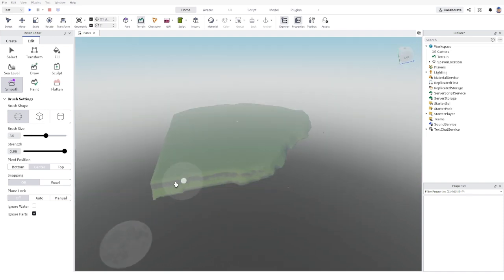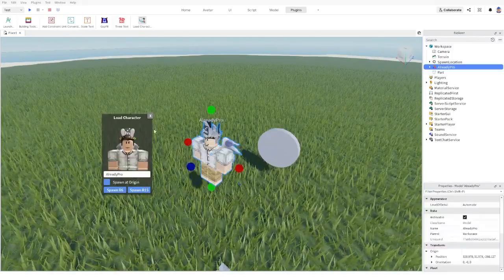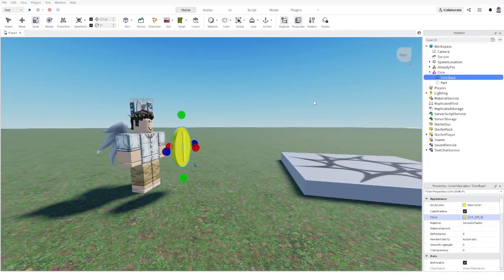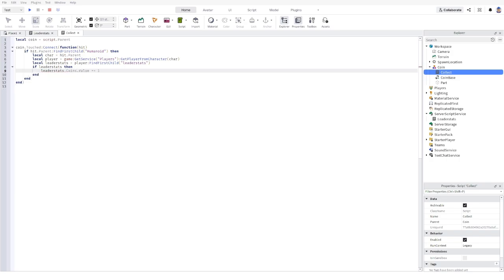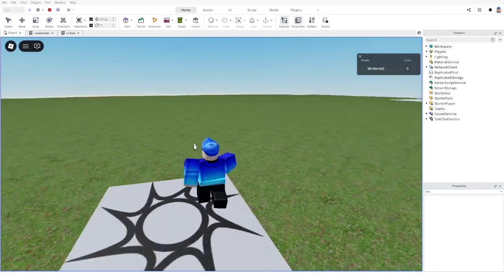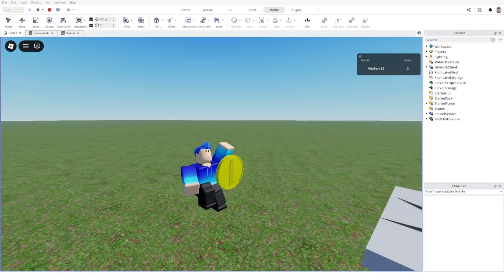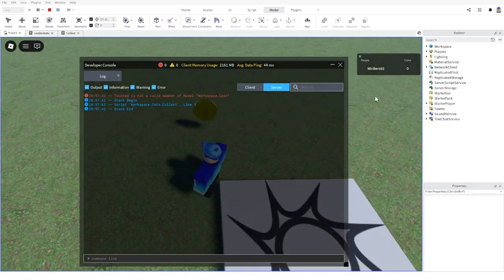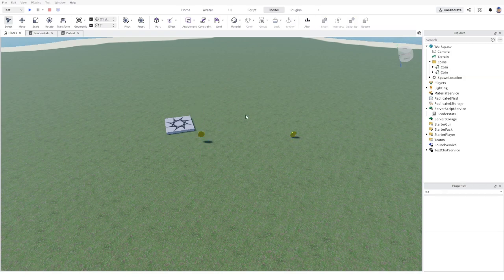How do you learn to make games on Roblox?